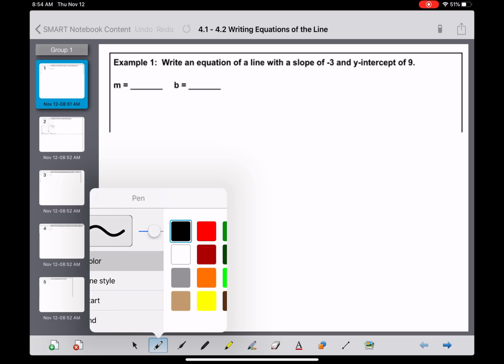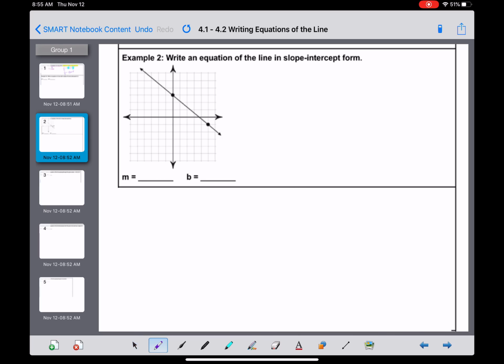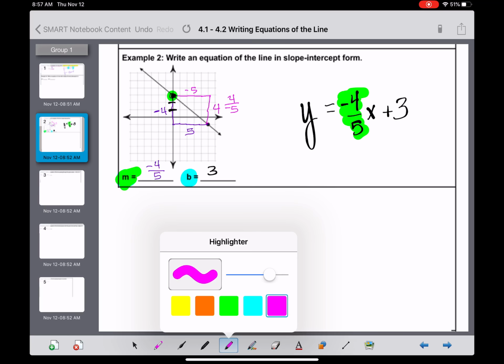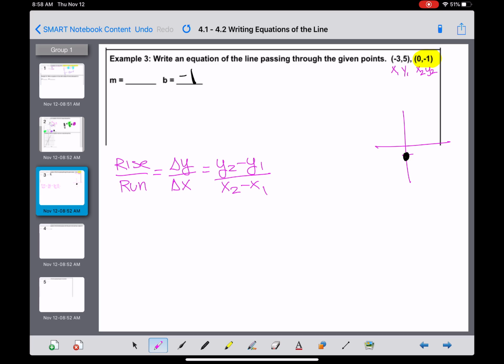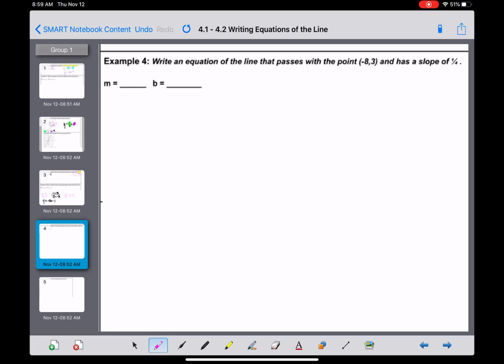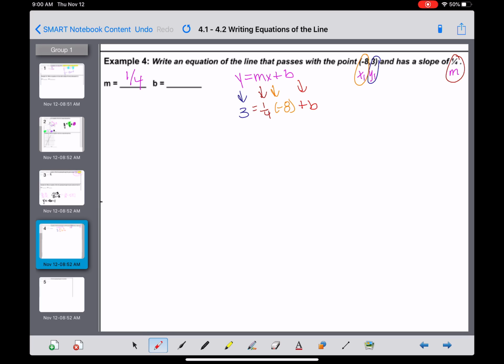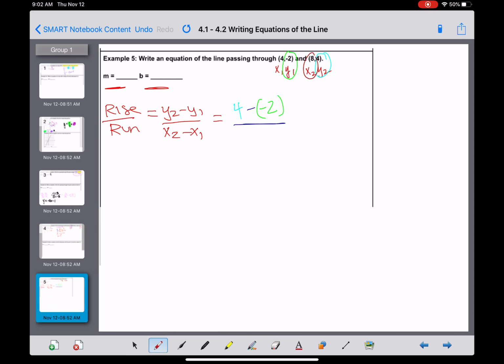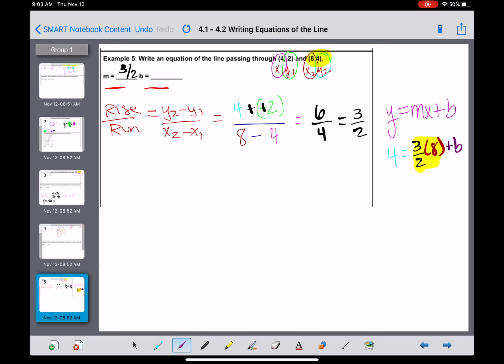4.1 - 4.2 Writing Equations of a Line